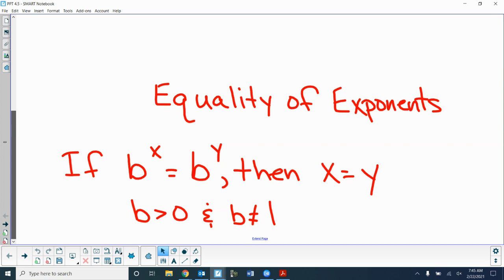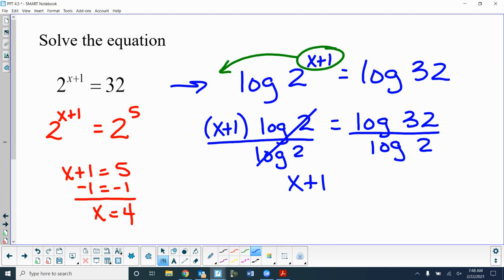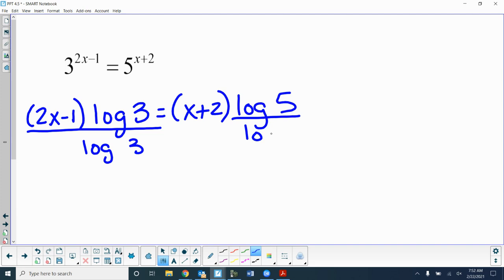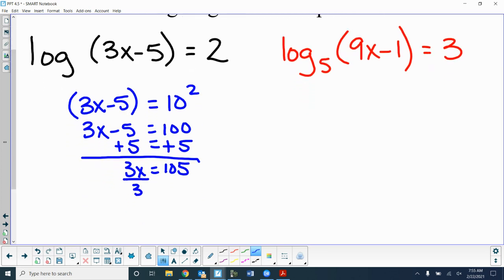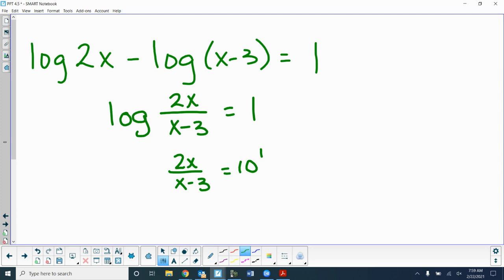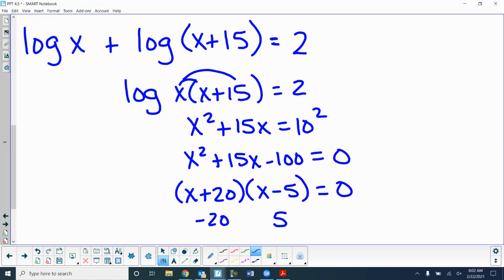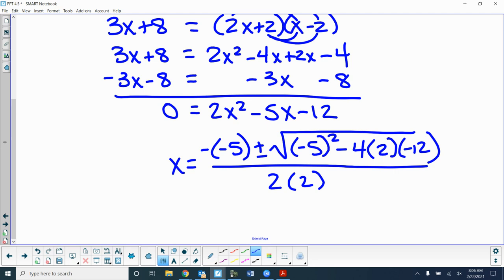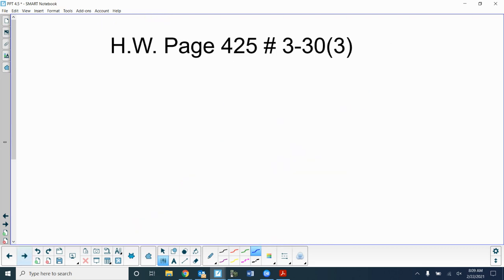CP Math, Section 4.5, 2/22/21